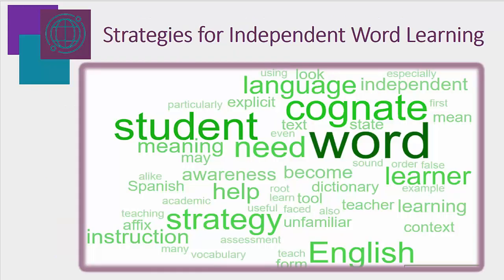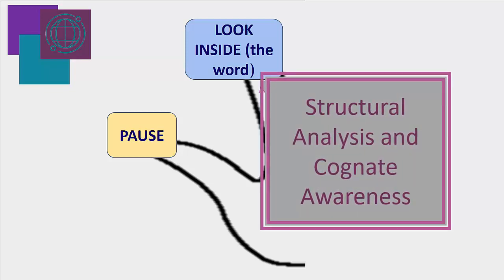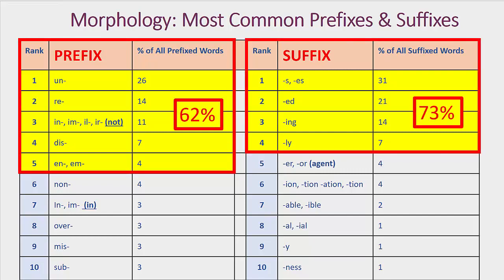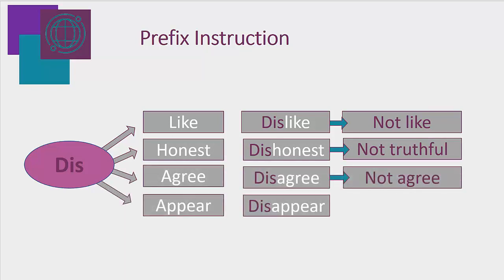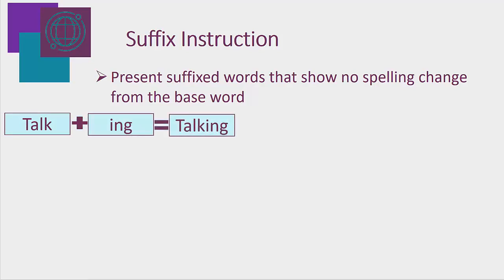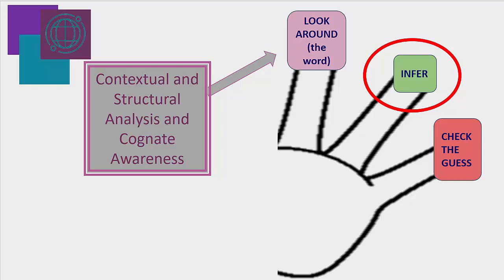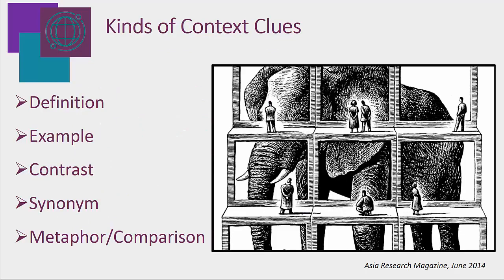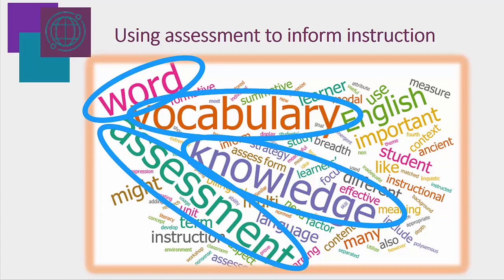Intro Video Part 2 From Class to Classify